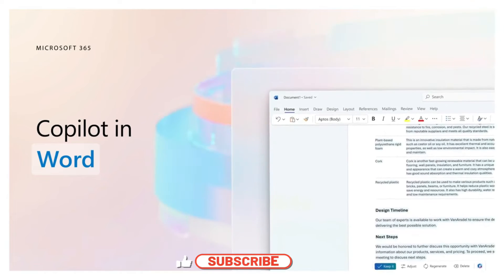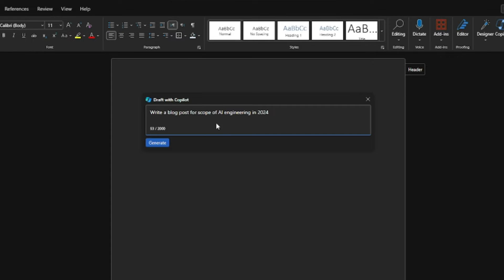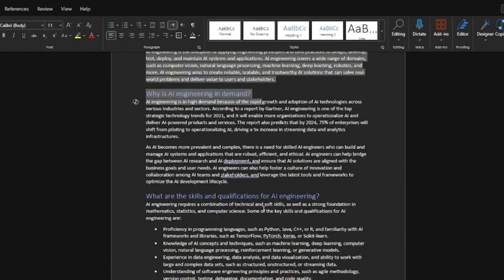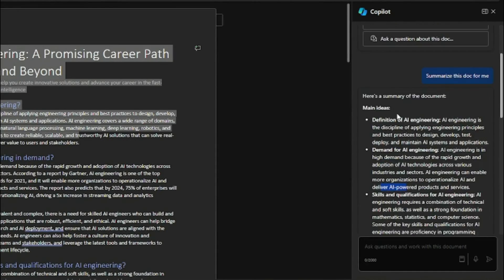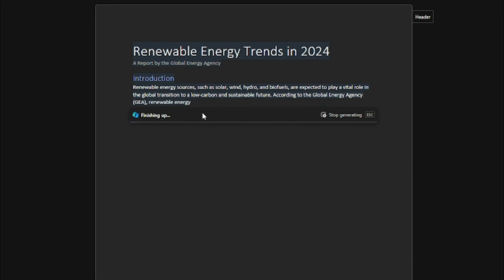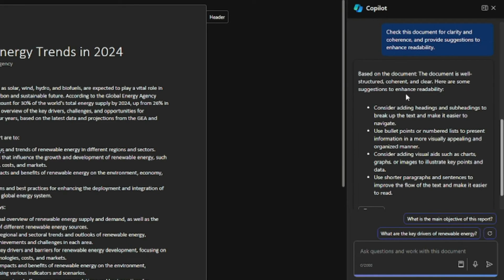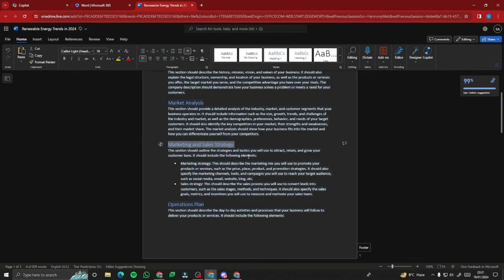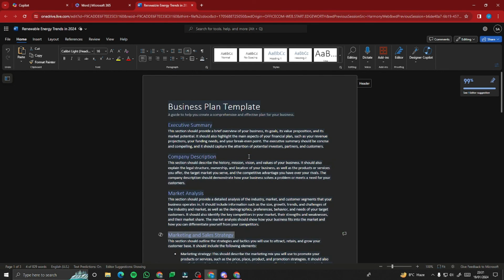Copilot Pro for Microsoft Word | Learn Features & Prompts of CoPilot Pro in Word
In this tutorial we will enable and use CoPilot Pro to explore the use of AI in Microsoft Word. We will show you examples as to how to transform your Document with Copilot using key prompts end to end.